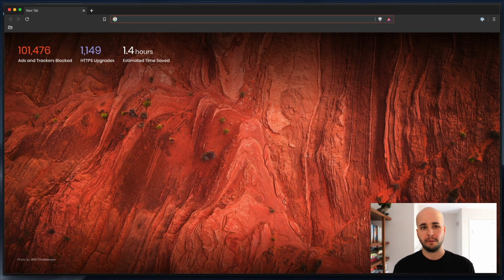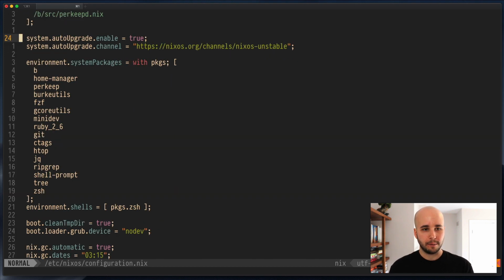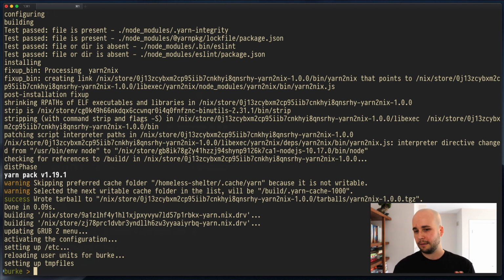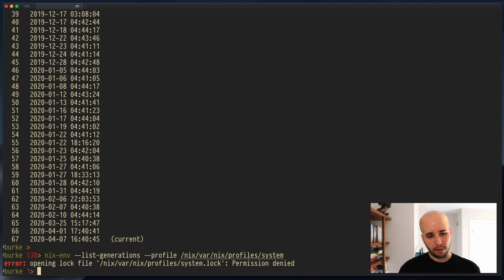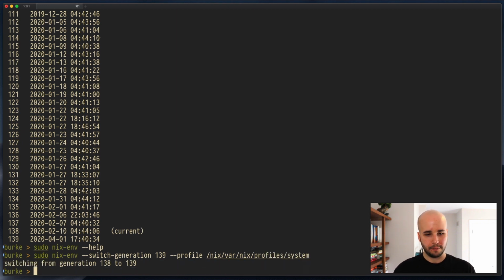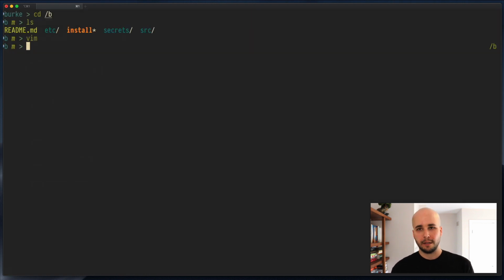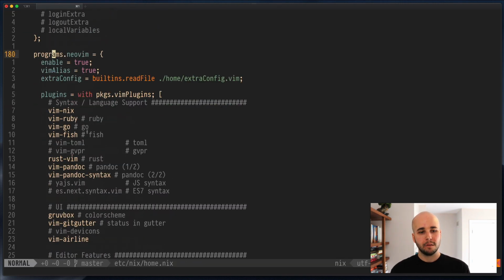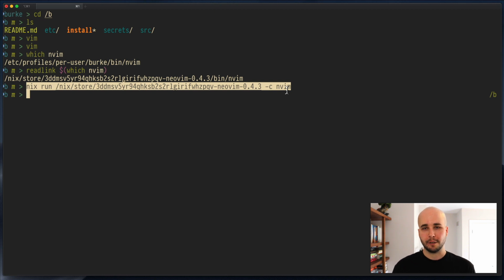NixOS, nix-darwin, and home-manager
NOTE: The `nix run` command only works if you're at Shopify. This video was originally released internally to my company. Most of this video is still relevant though!

The Nix ecosystem has some really interesting tools for doing more than just replacing homebrew! Here we briefly talk through: NixOS (the Nix-based Linux distribution); nix-darwin (bringing as much of NixOS to macOS as possible); and home-manager (managing your home directory and dotfiles).

To see just one part of the power of home-manager, run:

nix run /nix/store/iaazzazpl9cnx20q9ql0mzx8qjlgribb-neovim-0.4.3 -c nvim